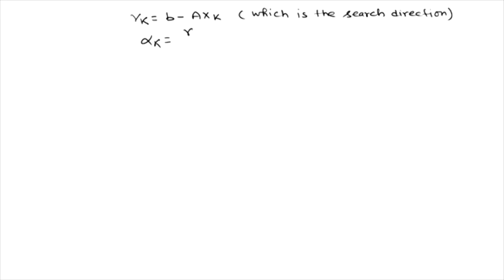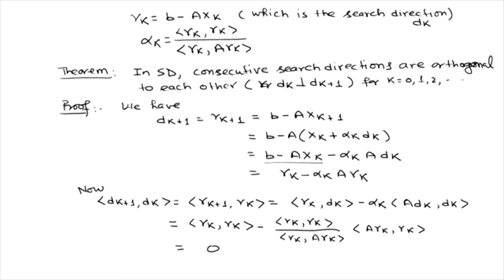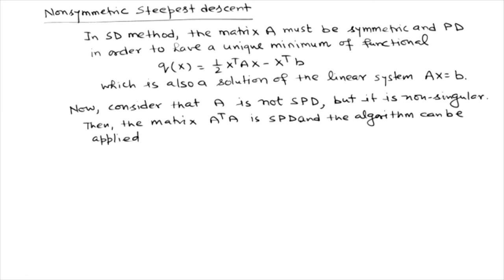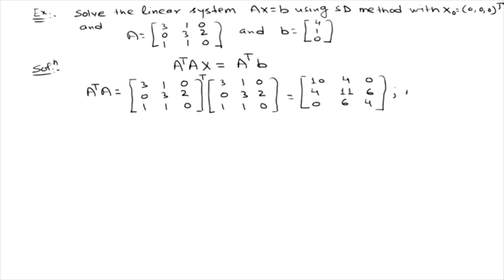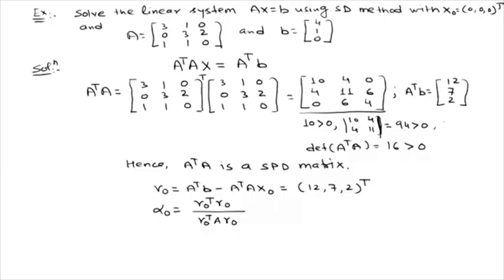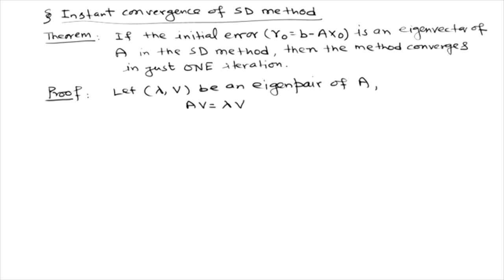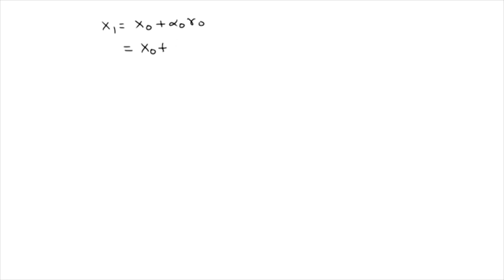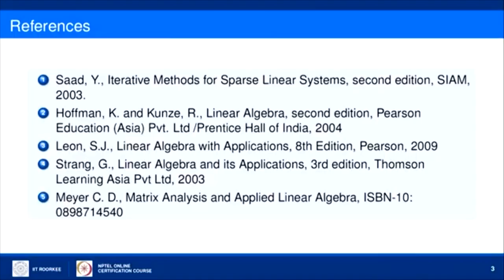Non-Stationary Iterative Methods: Steepest Descent-II